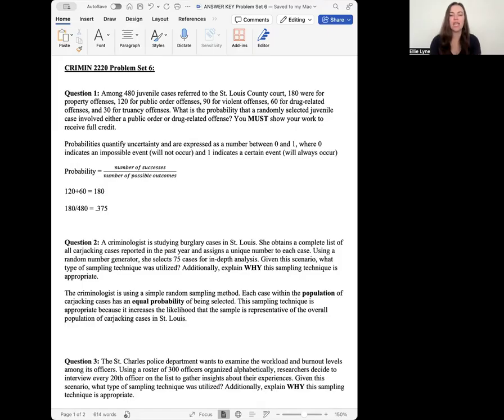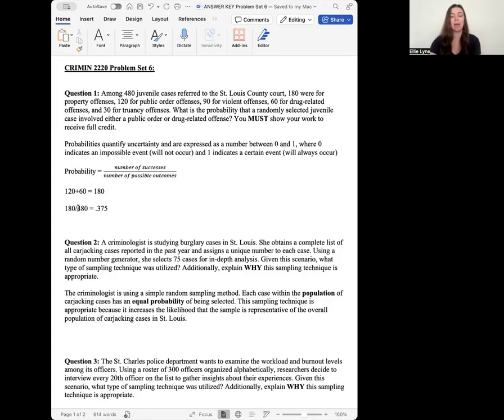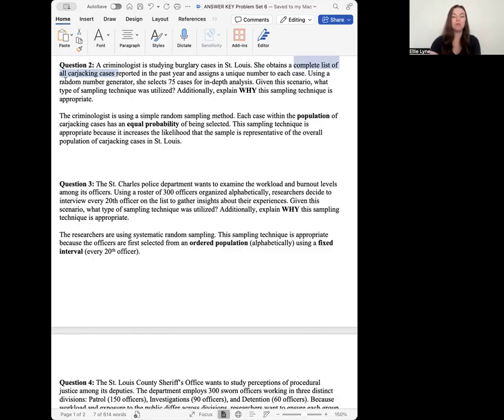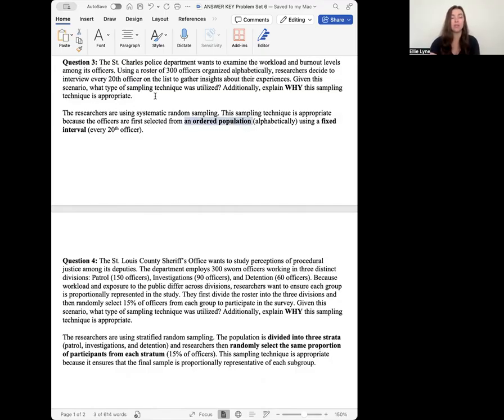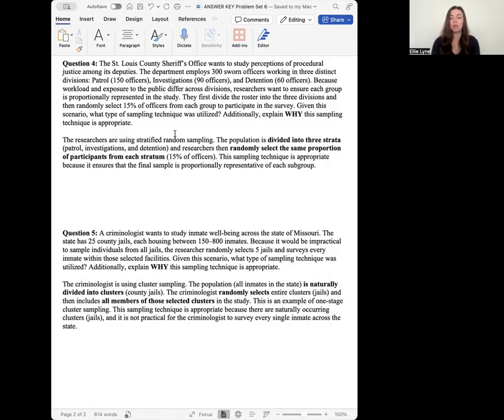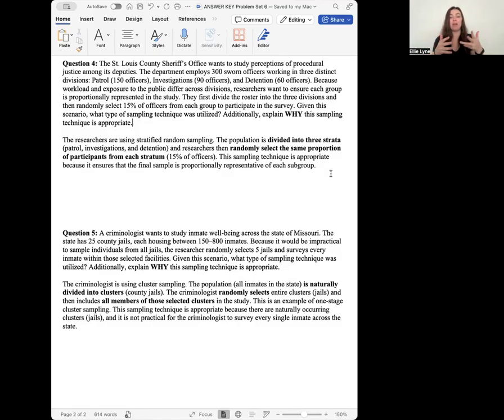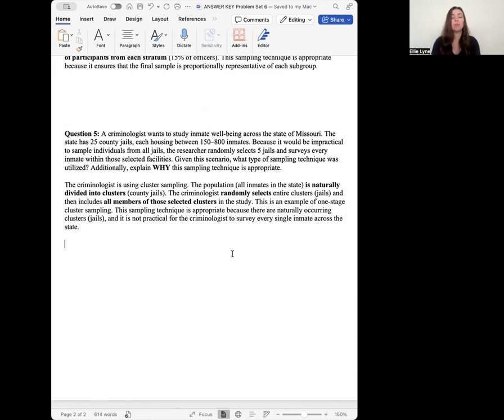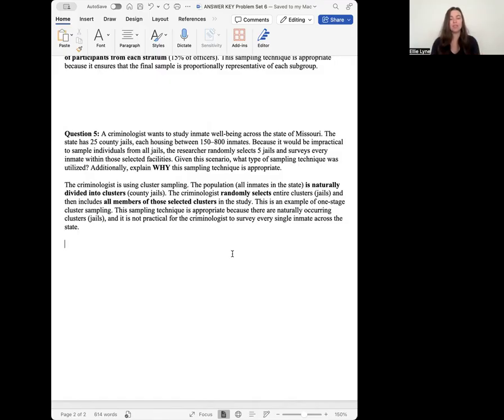Problem Set 6 Answer Key Review Video